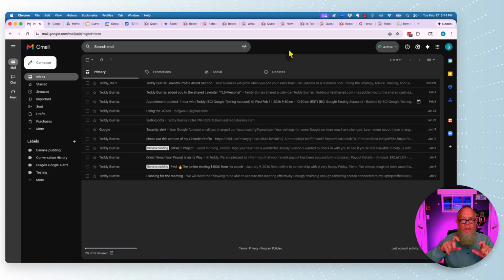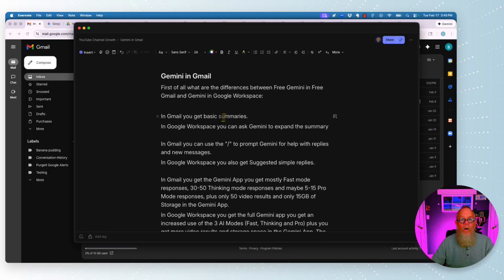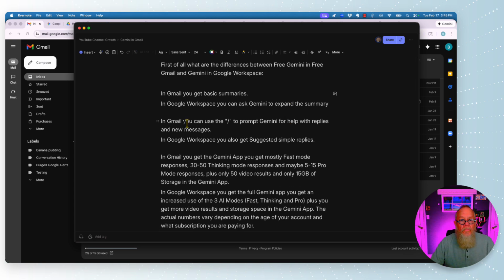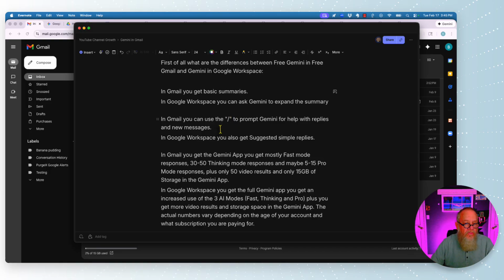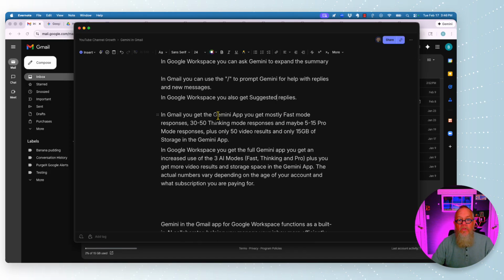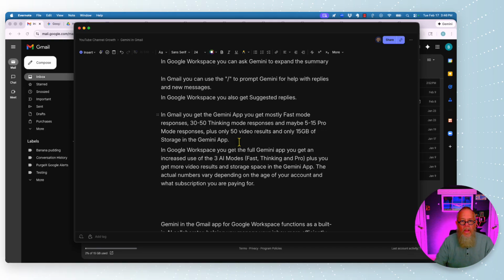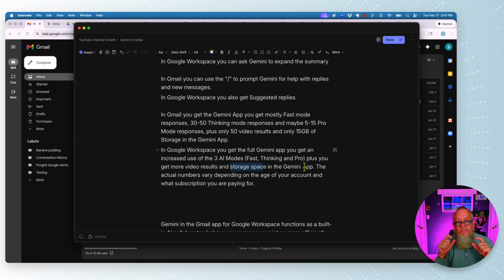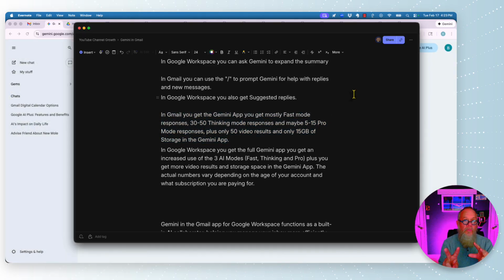Google Gemini in Gmail: What It Does (Personal Gmail vs Google Workspace Gmail)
Google Gemini is now embedded inside Gmail, and it’s showing up differently depending on whether you’re using personal Gmail (consumer) or Gmail as part of Google Workspace (Business, Government, or Education).

In this video, I introduce Gemini in Gmail, walk through where it appears (including the Gemini side panel experience), and explain the key functionality differences between the two versions of Gmail so you know what to expect at home vs at work.

You’ll see practical examples of how Gemini AI can help you:

* Draft and refine emails faster with Help me write (tone, clarity, rewrites)
* Summarize long email threads and catch up quickly
* Generate suggested replies and next-step responses
* Use AI assistance directly inside Gmail without leaving your inbox
* Understand what features may depend on your Workspace plan, licensing, or admin settings

If you’re trying to decide whether Gemini in Gmail is “worth it,” or you’re confused because your Gmail looks different than someone else’s, this video will help you understand the plan-based and account-based differences between Gemini in personal Gmail vs Google Workspace Gmail. (And yes—AI features can vary by availability, plan, and organization settings.)

(Feature examples like “Help me write,” thread summaries, and the Gemini side panel are documented by Google for Gmail/Workspace. ([Google Help]

If you tell me your exact phrasing for the “two versions of Gmail” in your video (personal Gmail vs Workspace, or mobile Gmail vs web Gmail), I’ll tailor the title to match that wording even tighter.

1. Google Gemini in Gmail: What It Does (Personal Gmail vs Google Workspace Gmail)
2. Gemini AI in Gmail Explained: Features, Limits, and Workspace Differences
3. Introducing Gemini in Gmail: Side Panel, Help Me Write, Summaries + Workspace vs Personal
4. Gemini for Gmail: AI Email Writing, Thread Summaries, and Why Workspace Works Differently
5. Gemini Inside Gmail & Google Workspace: What You Get in Each Version of Gmail